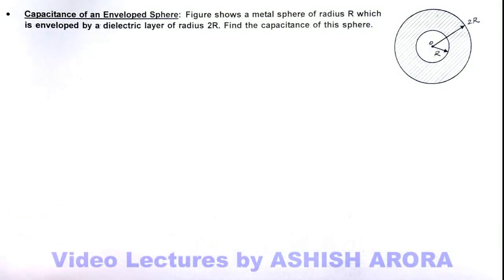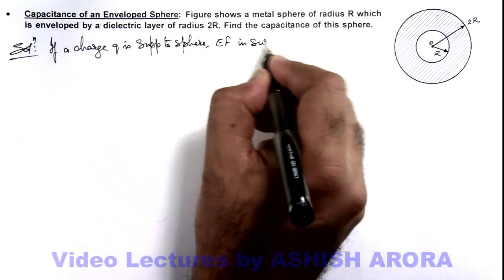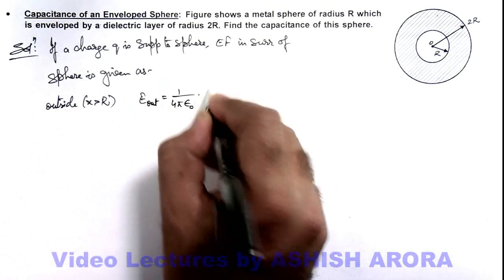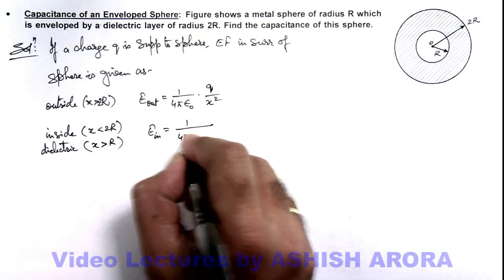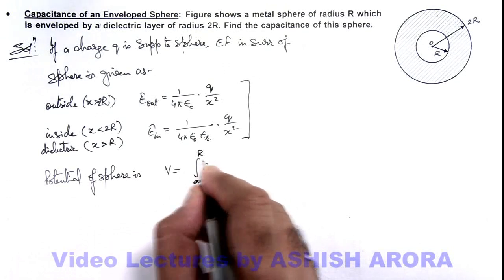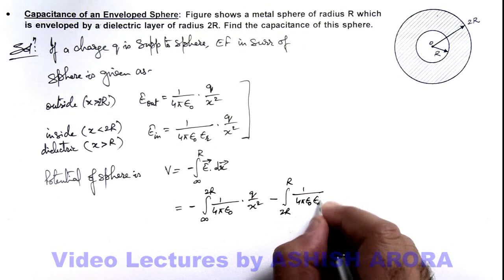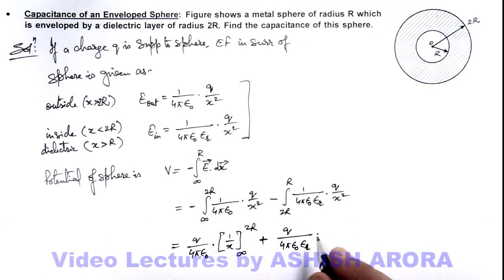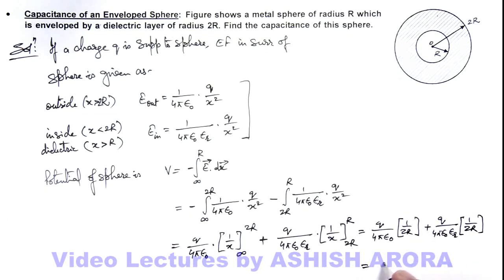6. Advance Illustration | Capacitance | Capacitance of an Enveloped Sphere | by Ashish Arora